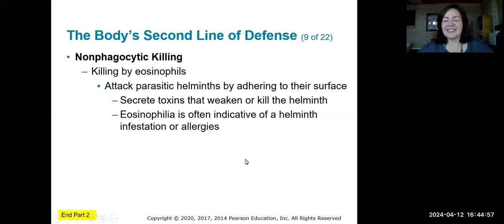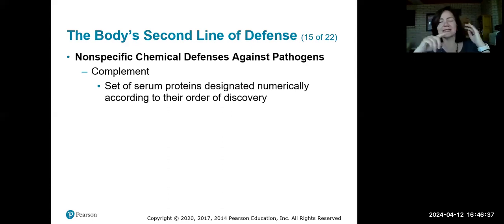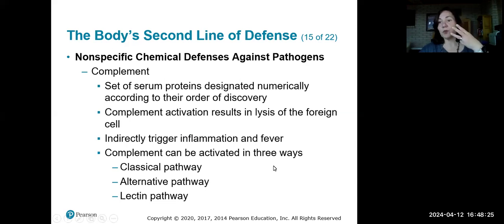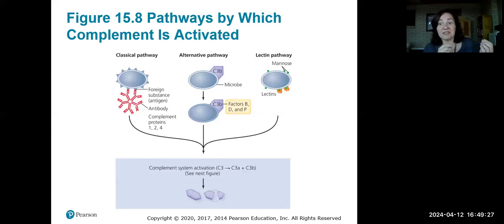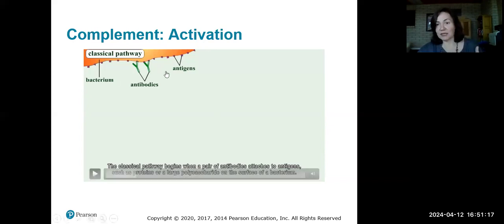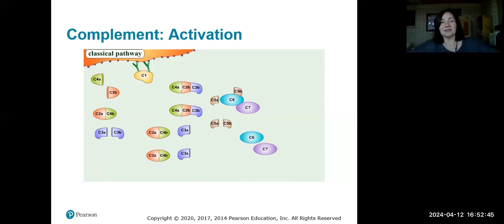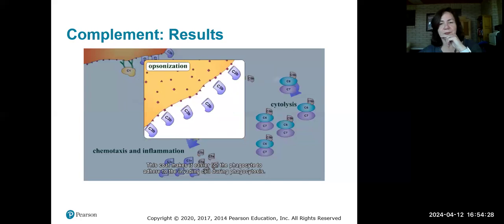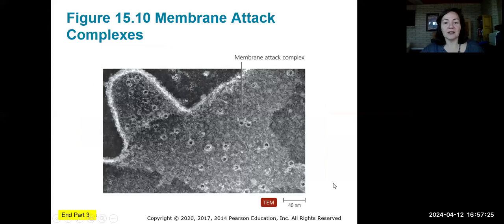Ch 15 Part 3 Innate Immunity